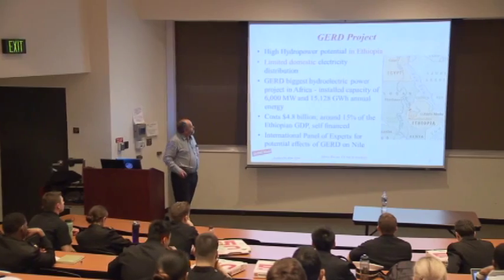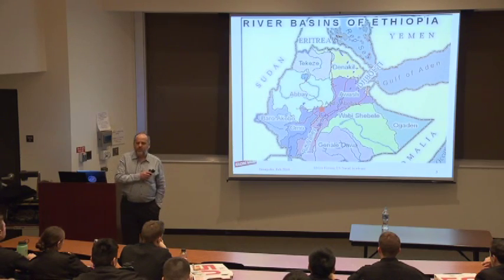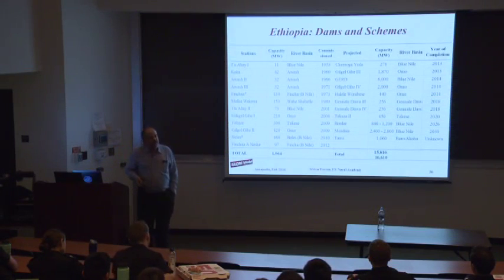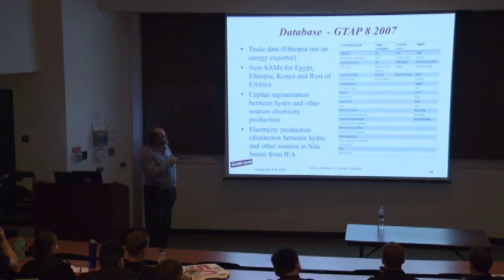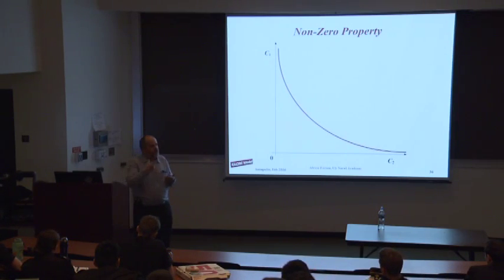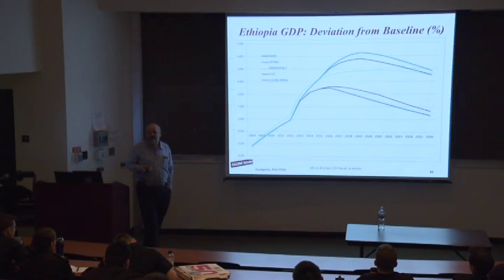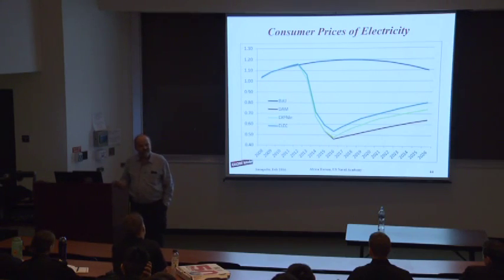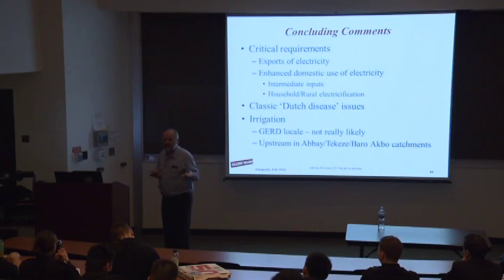Dr. Scott McDonald, Hohenheim University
Dr. Scott McDonald lectures to USNA Midshipmen on the Great Ethiopian Renaissance Dam